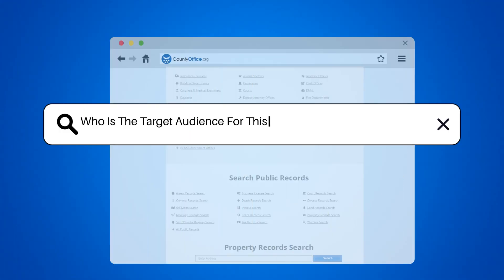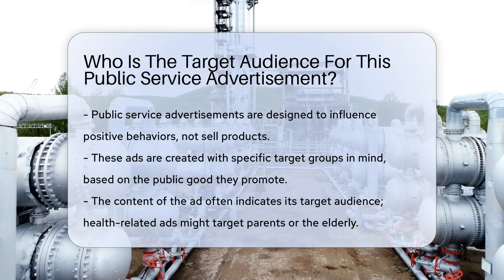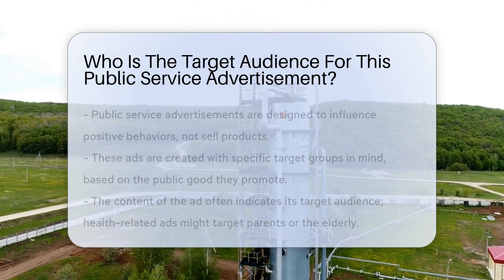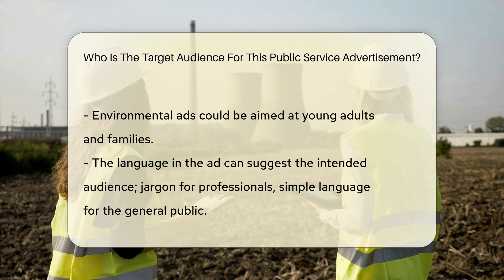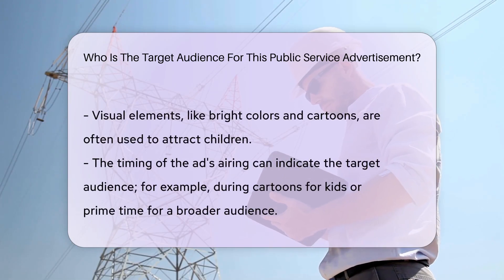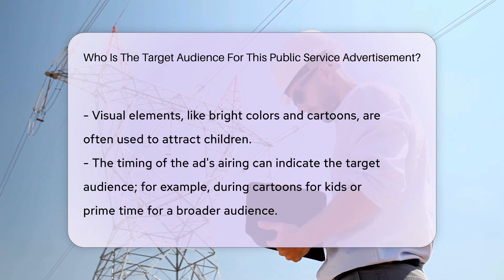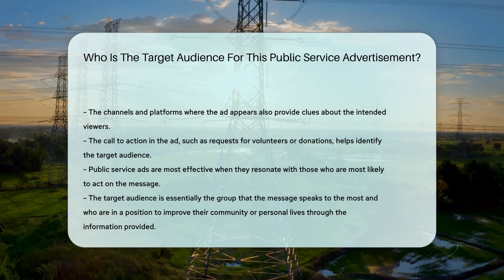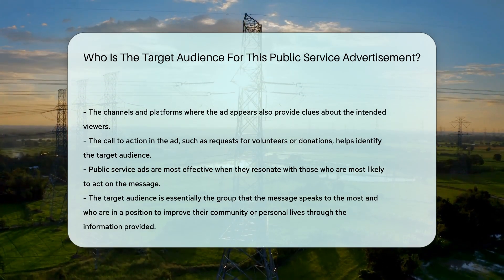Who Is The Target Audience For This Public Service Advertisement? - CountyOffice.org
Who Is The Target Audience For This Public Service Advertisement? Unlock the secrets behind public service advertisements and discover how they're designed to influence behavior for the common good. In this insightful video, we delve into the art of crafting messages that resonate with specific audiences. From health-related topics to environmental issues, we explore how content, language, visuals, and even the timing and placement of ads can reveal who the intended viewers are. Learn to decode the subtle cues that advertisers use to connect with different demographics, whether it's through the use of jargon, simple language, or strategic calls to action. This video is a must-watch for anyone interested in how public service messages are tailored to inspire action and foster positive change in our communities.